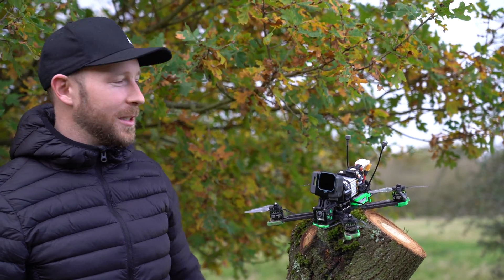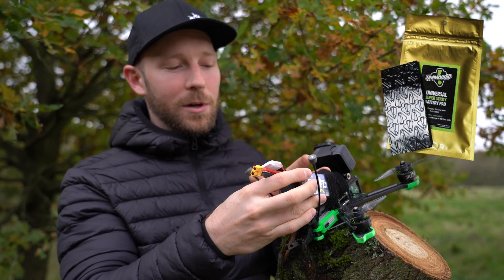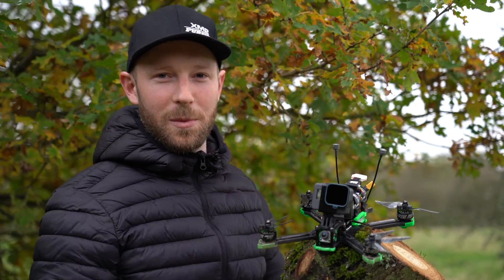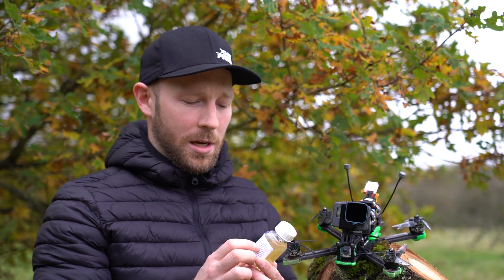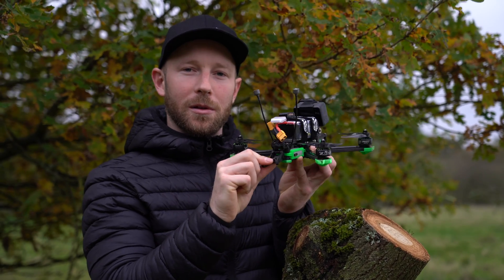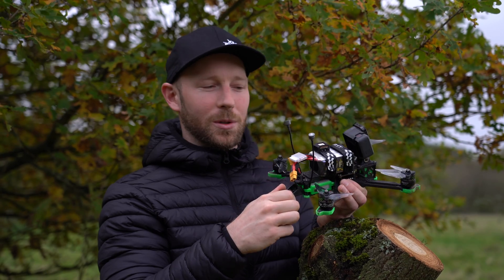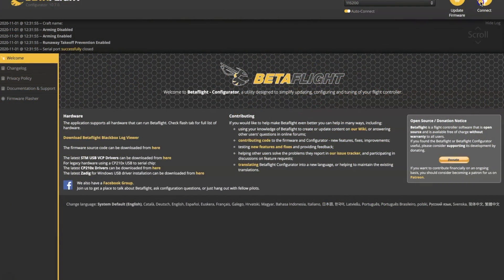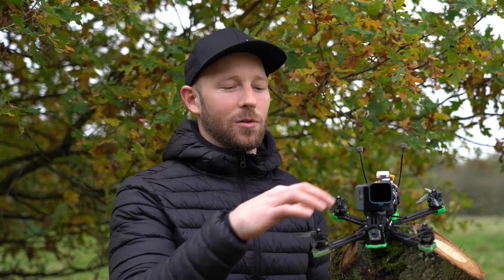FIVE Upgrades for iFlight XL5/Nazgul HD Drone 🔥 (4K)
Luke from XM2 goes through the FIVE Upgrades for iFlight XL5/Nazgul HD Drone 🔥 (4K)